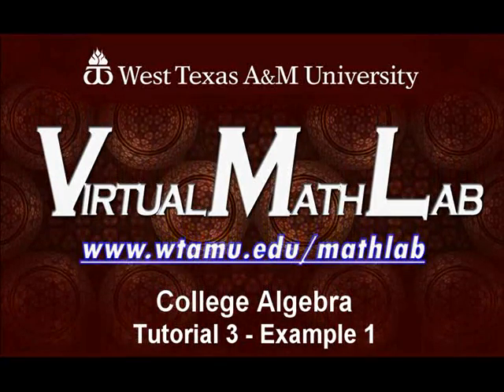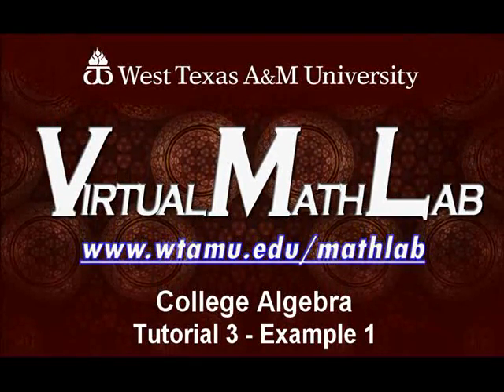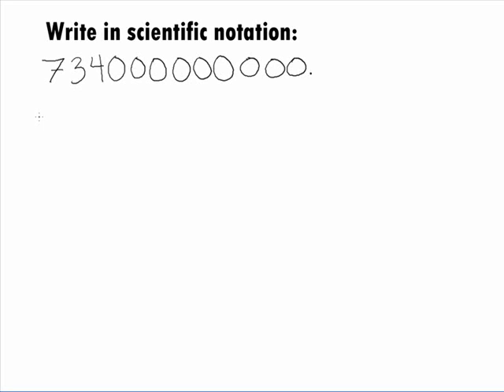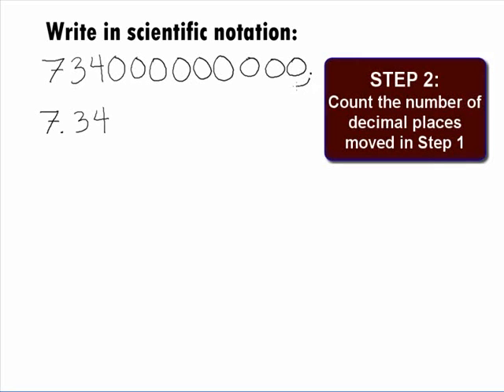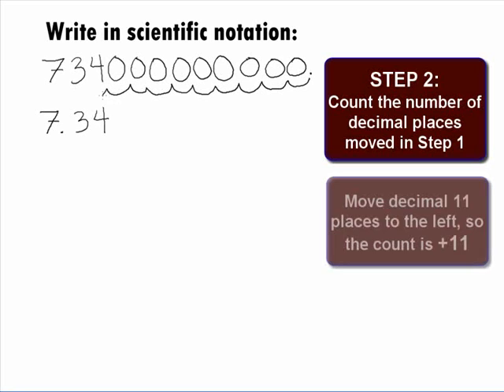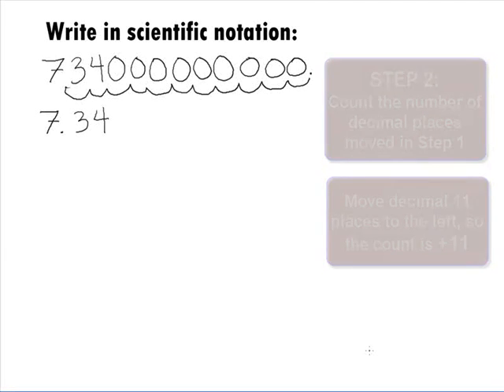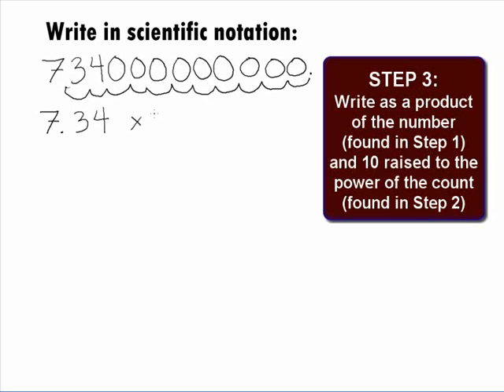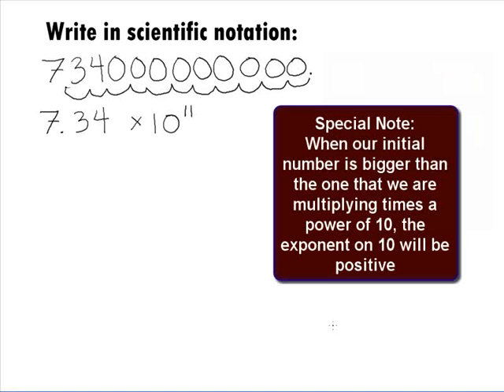College Algebra Prerequisite - Converting Standard Notation to Scientific Notation Example